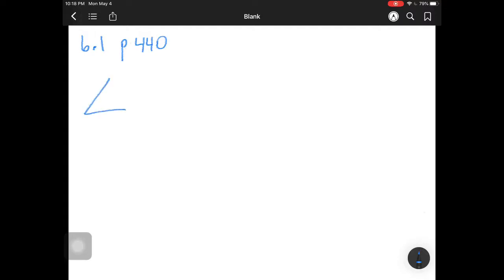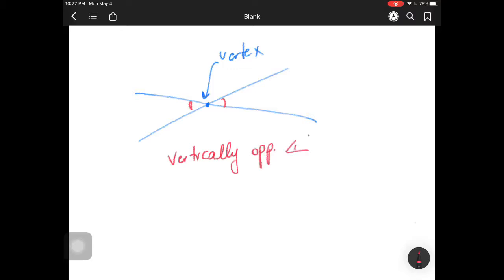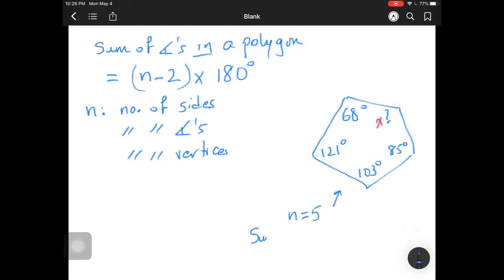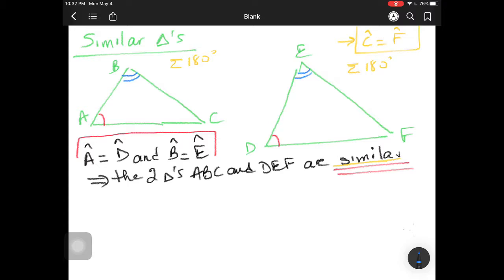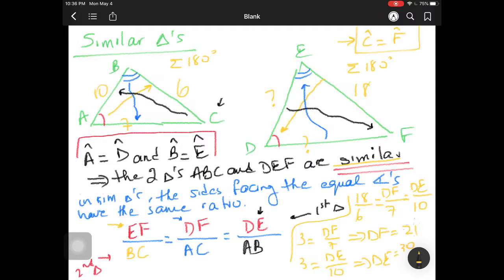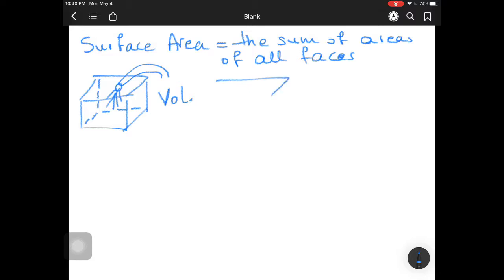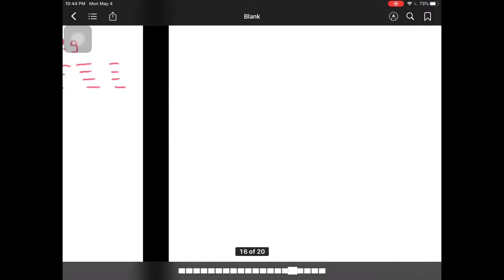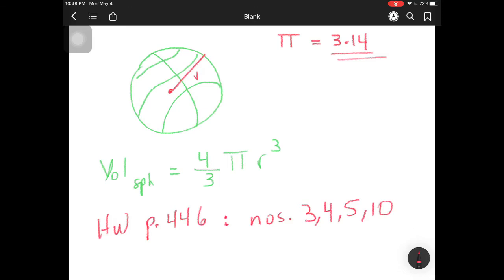Angles and Volumes (6.1)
Explains angles, volumes and surface area